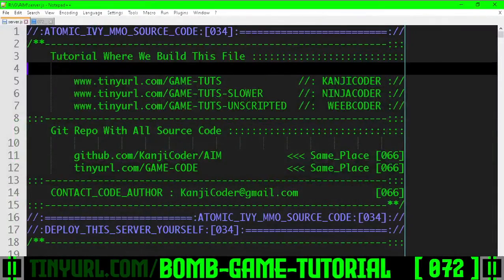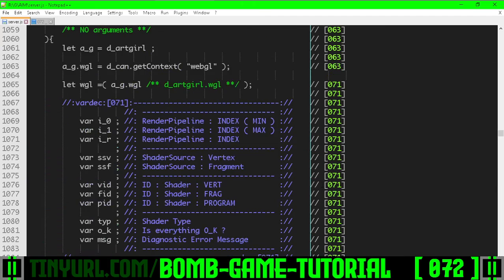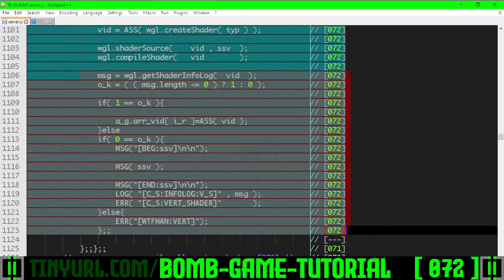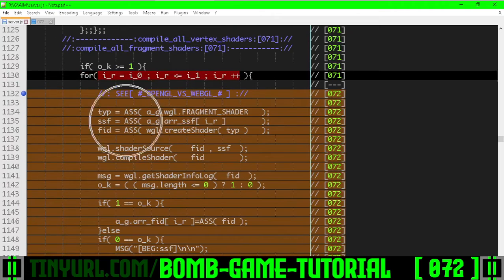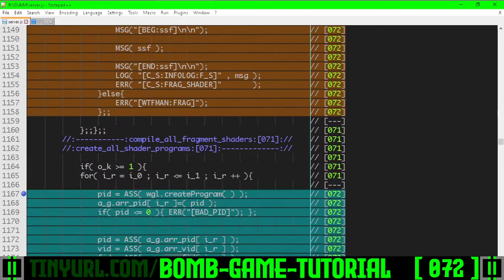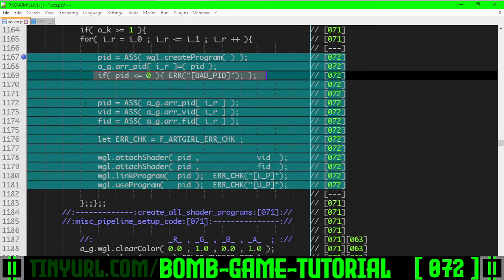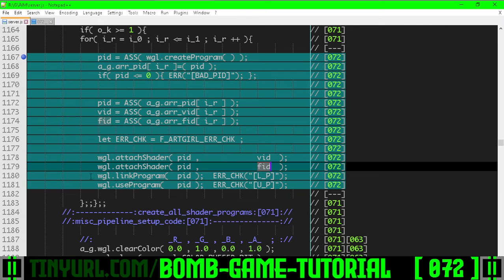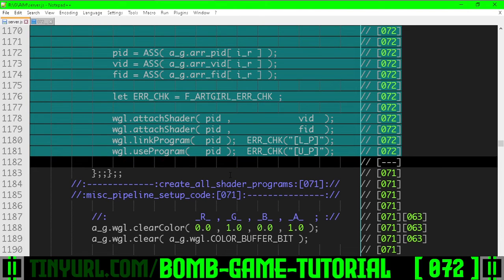BOMB GAME TUTORIAL - PART 72